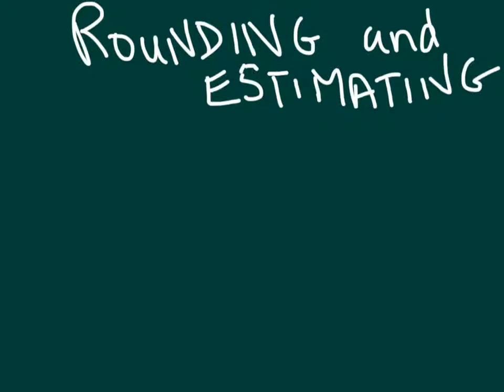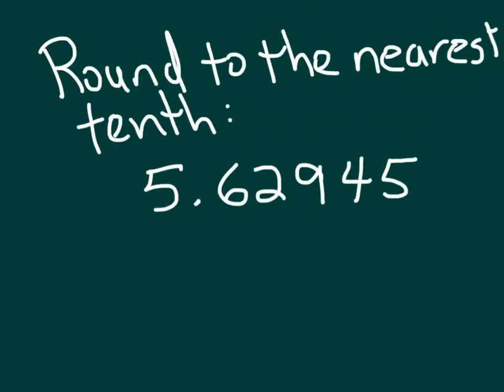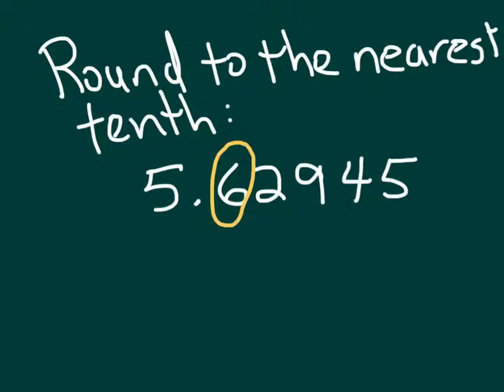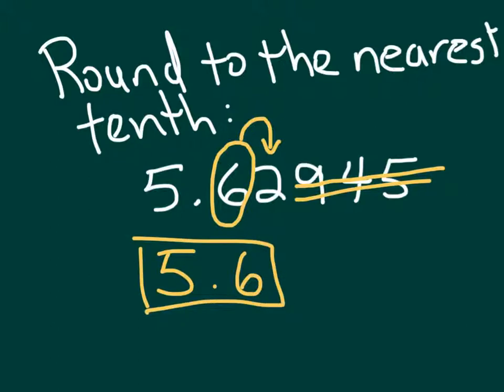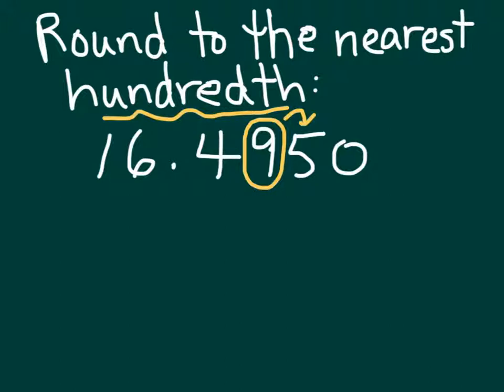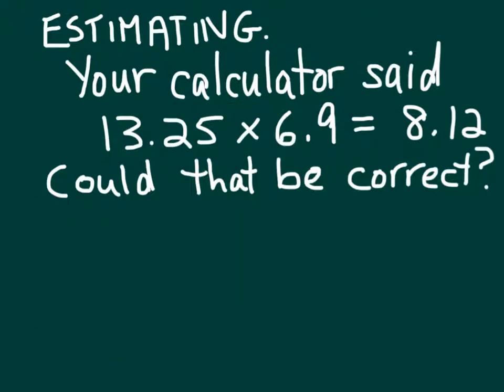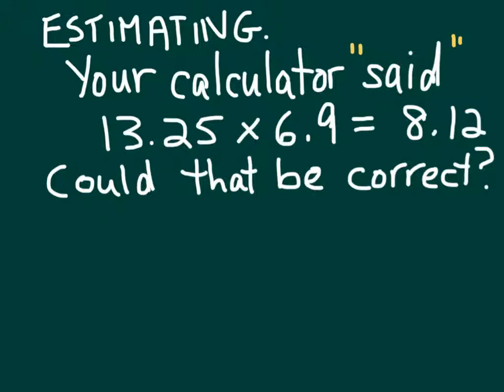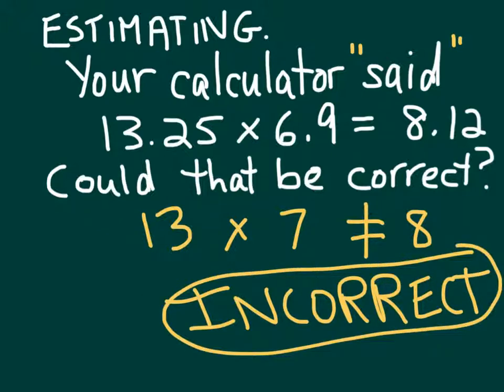Rounding and Estimating